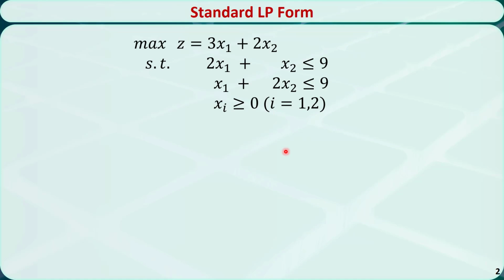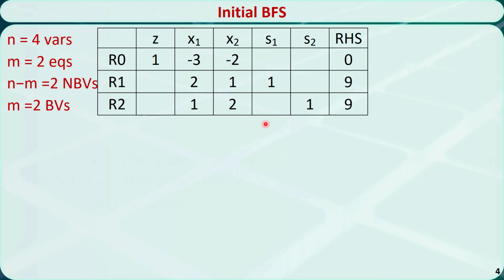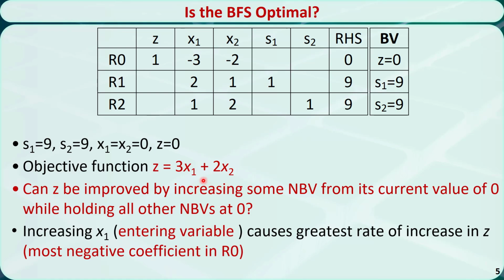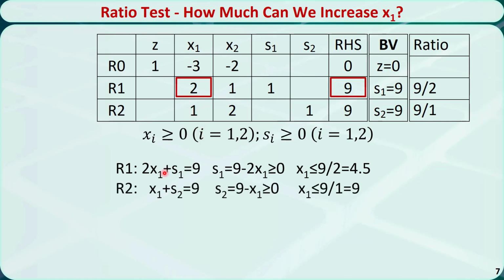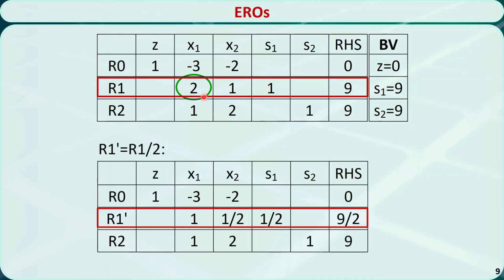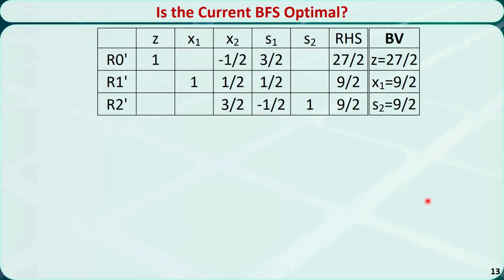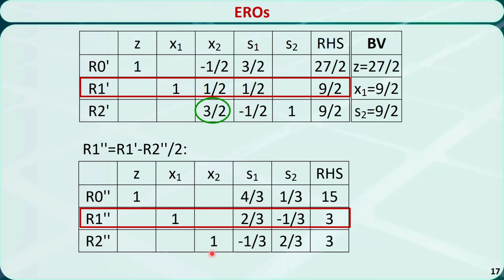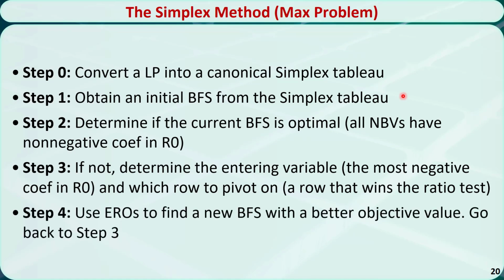Bag 2. Leaving&Entering variabel,baris pivot, kolom pivot, elemen pivot